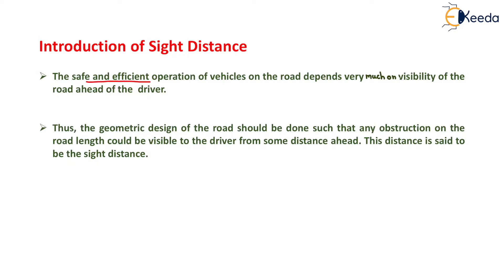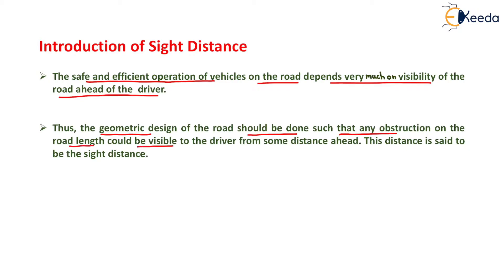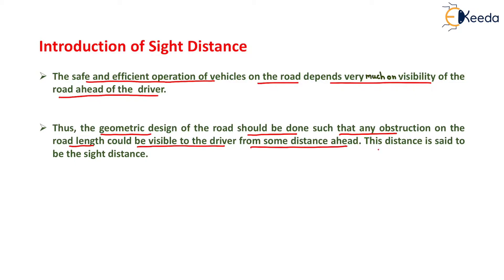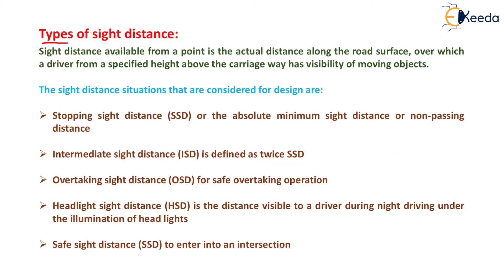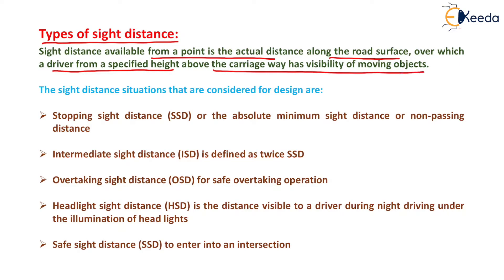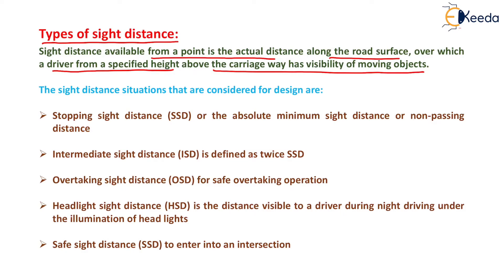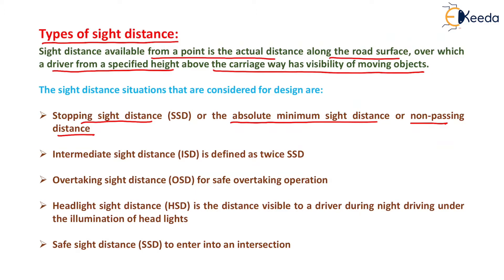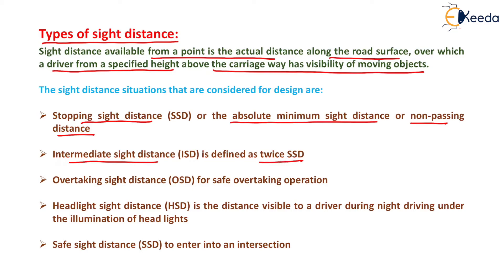Introduction of Sight Distance - Highway Geometric Design - Transportation Engineering 1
Video Name - Introduction of Sight Distance

Happy Learning